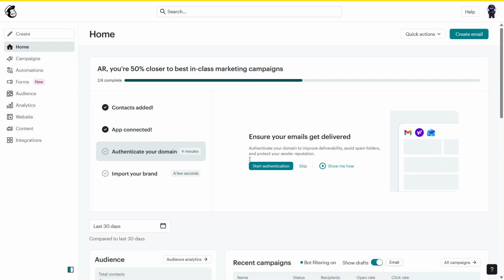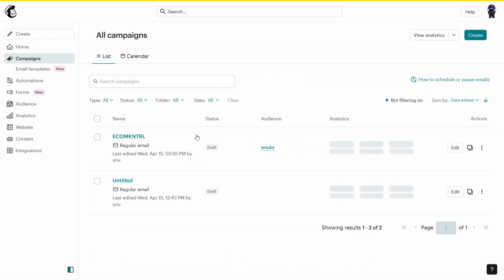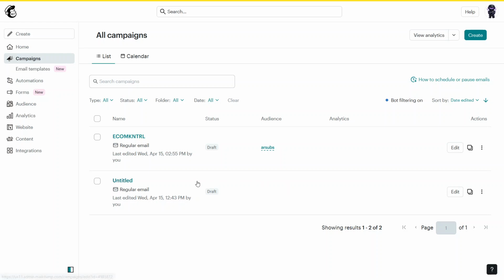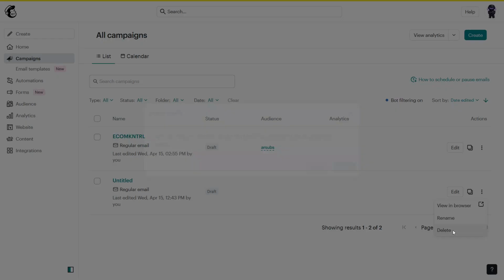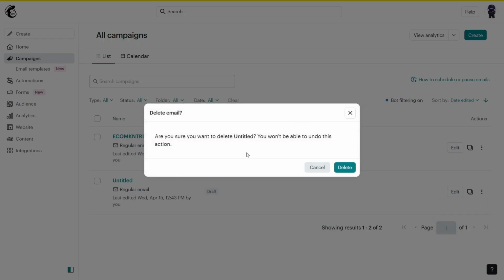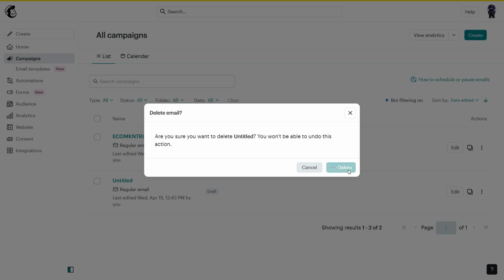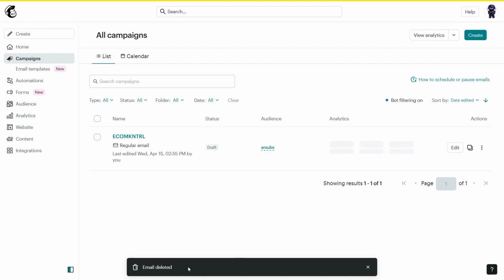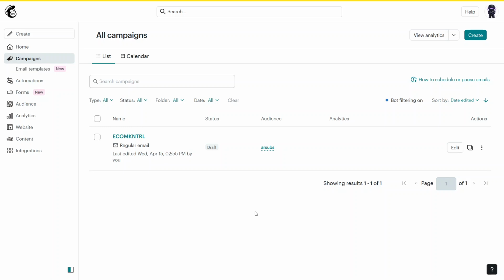How to Delete Campaigns in Mailchimp (2026) | Step-by-Step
Learn exactly how to delete campaigns in Mailchimp using the most current method available. In this tutorial, you'll see how to locate your campaigns, select the ones you want to remove, and permanently delete them from your account. Whether you're cleaning up old drafts, sent campaigns, or scheduled sends, this guide covers every campaign type. We also show you what happens after deletion and why some campaigns may require archiving first. This is the updated process that works with the latest version of Mailchimp's interface. No outdated steps, no confusion — just a clean walkthrough you can follow in minutes.